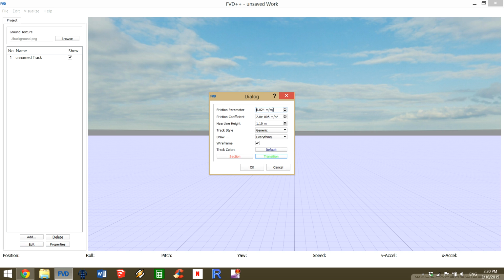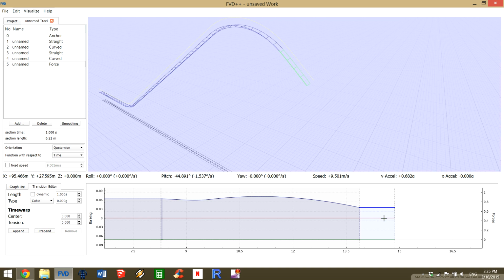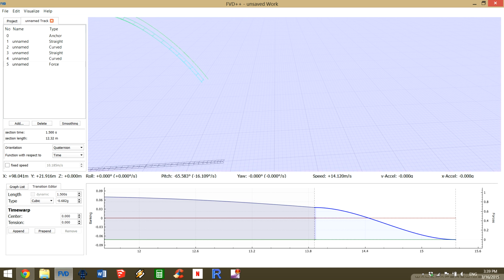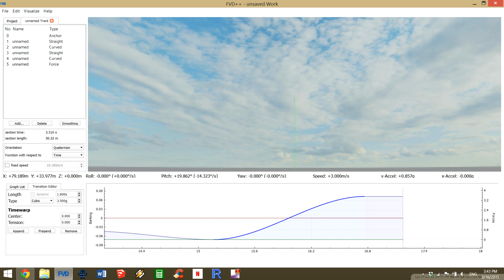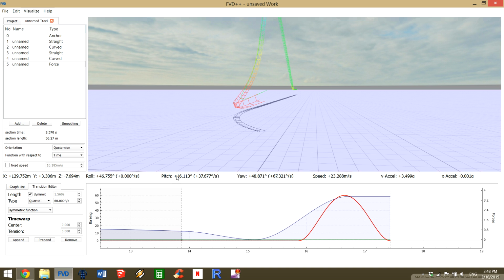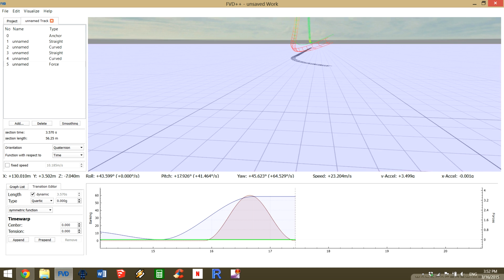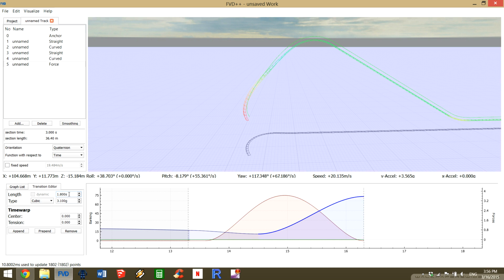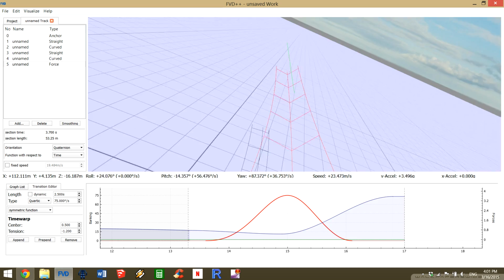FVD++ Tutorial 2: Force Sections and Drops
In this tutorial, I'll be talking about how Force Sections work in FVD++ by giving a specific example of drops.